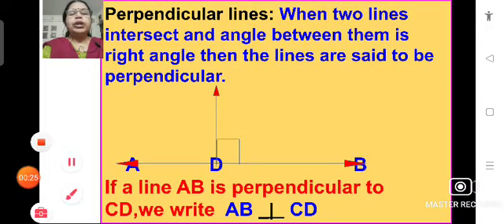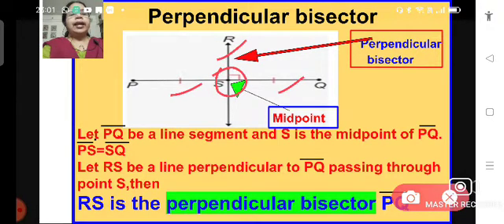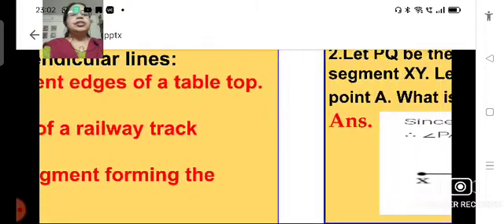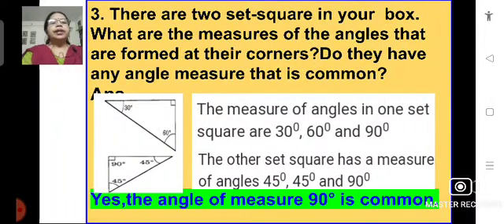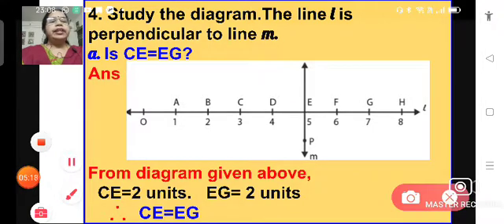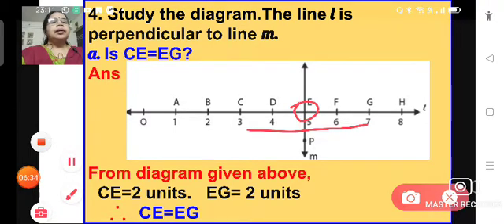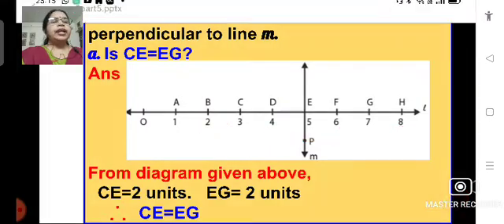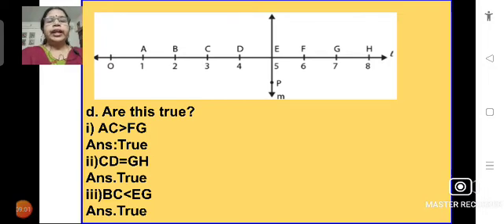Class 6 Maths Chapter No 5 Understanding Elementary Shapes Part 7 18 November 2021